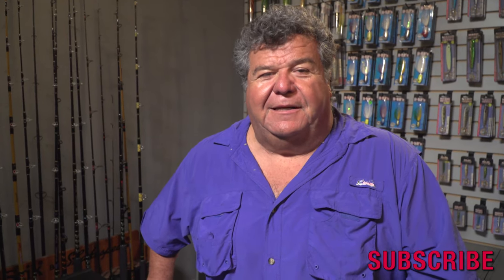Upcoming Rock Fishing Tips | SPORT FISHING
Dan wants you to know that over the next few weeks he'll be producing a series of how-to videos to help you catch more rock fish.